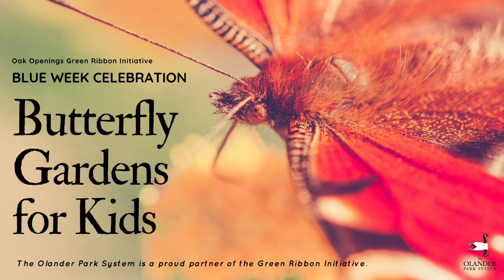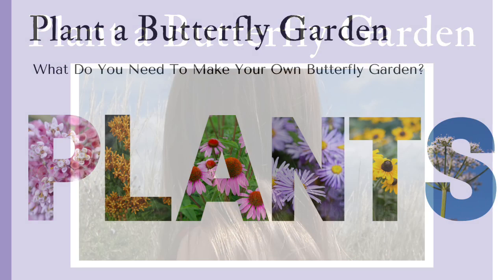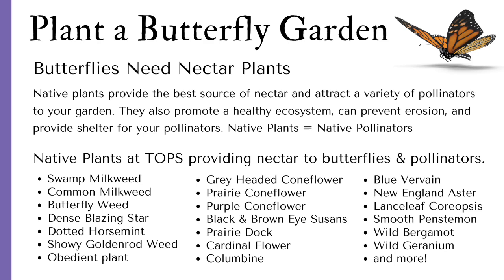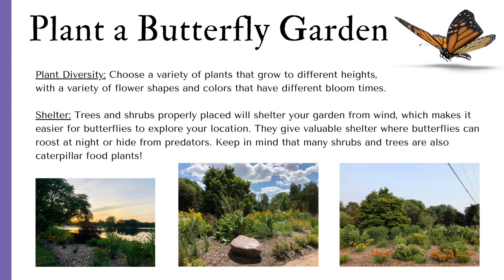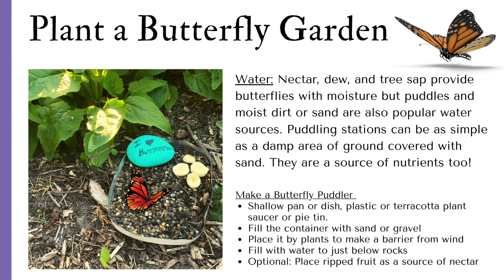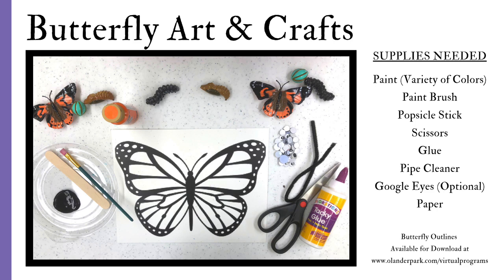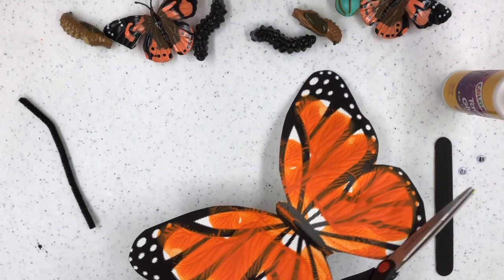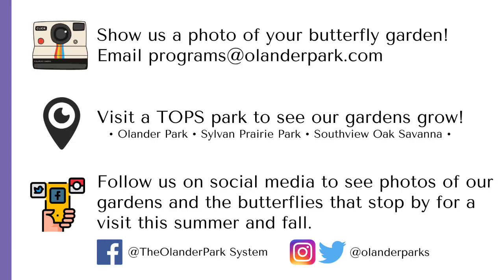Butterfly Gardens for Kids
Celebrate Blue Week with this fun video about Butterfly Gardens!

Learn a little about:
• What is Blue Week?
• Butterflies at TOPS Parks
• Butterfly Life Cycle
• How to Plant a Butterfly Garden
• Butterfly Crafts

Check out more info about Oak Openings Green Ribbon Initiative and the full list of Blue Week events